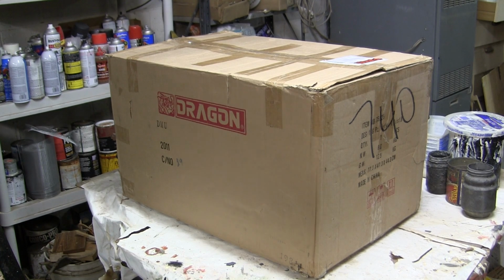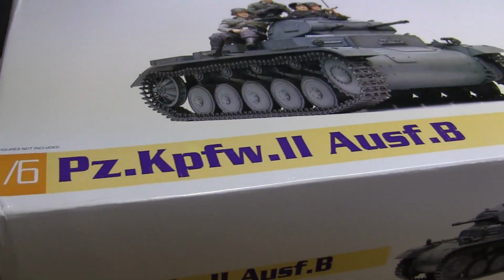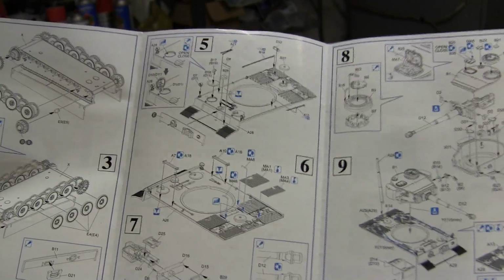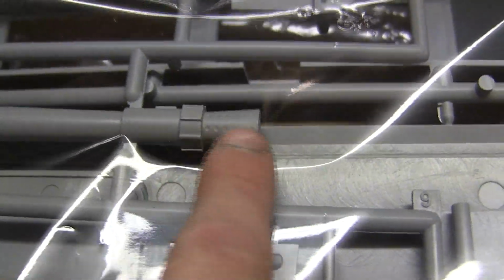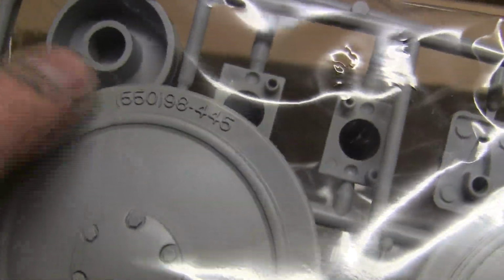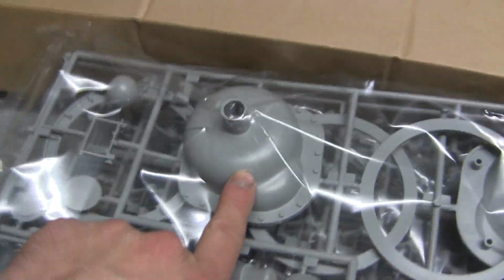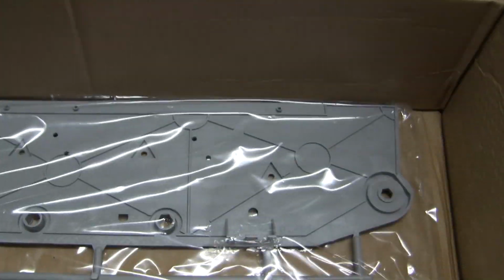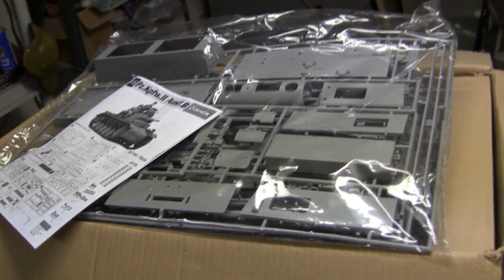1/6th scale German Panzer II Ausf. B project video #1 (project start / unboxing) HD Video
Project start video for a Dragon 1/6th scale German Panzer II ausf.B kit.

In this video I do an unboxing and a parts inspection of a stock un assembled Dragon PZII kit. I go through the kit's contents describing what comes with the model.